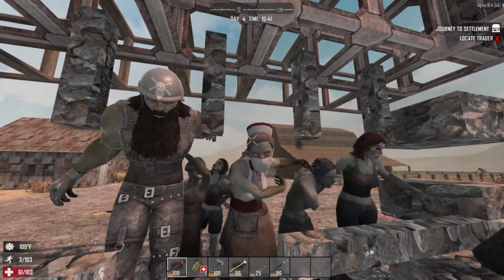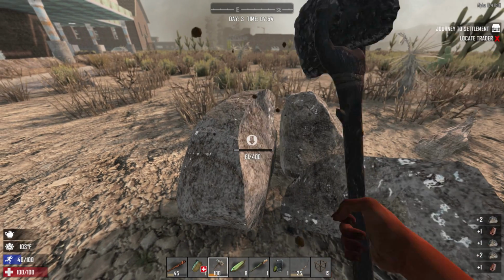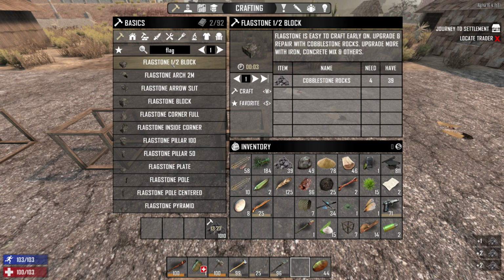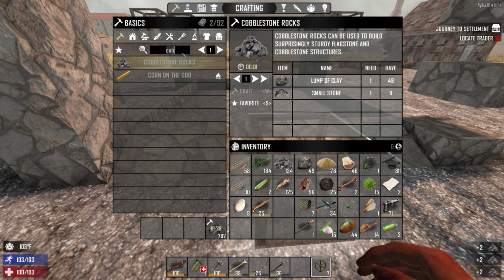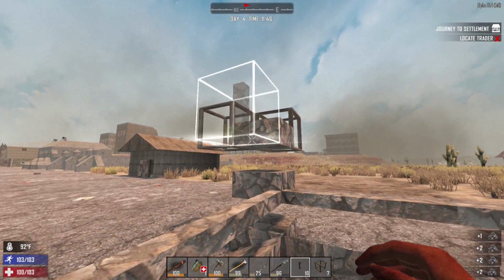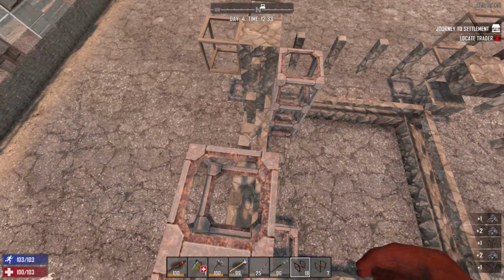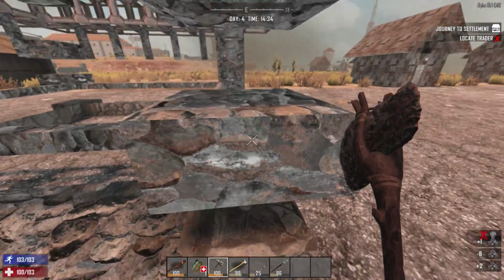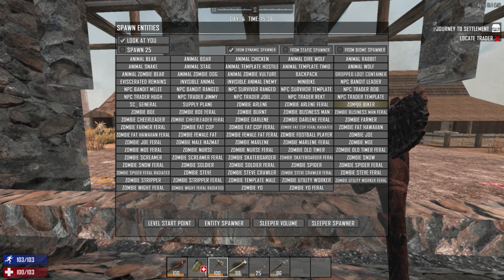Early Games Bases Toothy | 7 Days to Die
We get the materials needed for a simple toothy, A base that block the zombies with poles and allows for players to move in and out of the base with ease.  After gathering clay and stone I craft up the cobblestone and make the flagstone poles and blocks needed for this base. We build it and then we test it out with some zeds.

7 Days to Die ALPHA 16 | The Survival Horde Crafting Game

ALPHA 16 is a large content drop with new buildings. It has new Radiated zombies, feral zombies and many old faces have new skins. There is also Electro-fricken-tricity (Electricity) with lights, generators, traps, sensors and timers. Painting so you can make blocks look like you want them to look if you have the right knowledge. New animals.
Wolves and Dire wolves and scary and the vulture (Buzzard) swoops down and tries to rip you apart.
There are also sleepers, the most engrossing part of the game now, they create a new sense of immersion that is really cool.

Recent seeds:
Undead Legacy: Undead Legacy
True Survival A16 Seed - AGTTS
Vanilla Game Seed - AdredenA16D

A15 playthrough:
Always run, feral, insane. These are my first Youtube videos, they get better around the 10th one :)